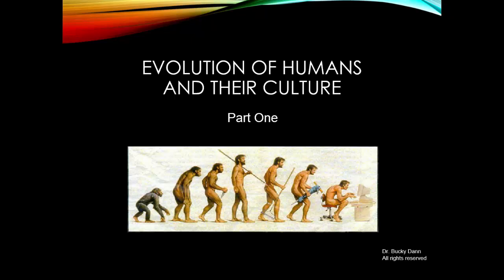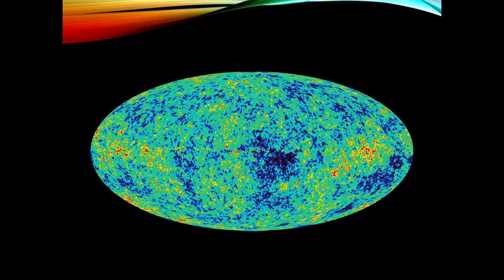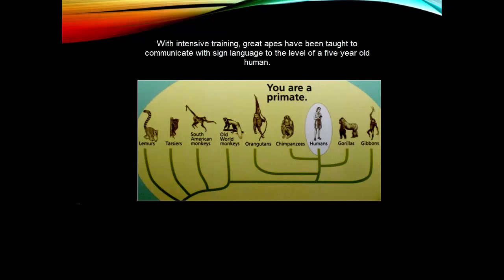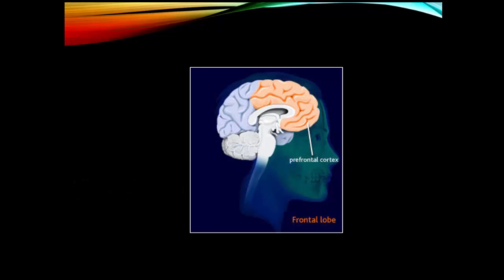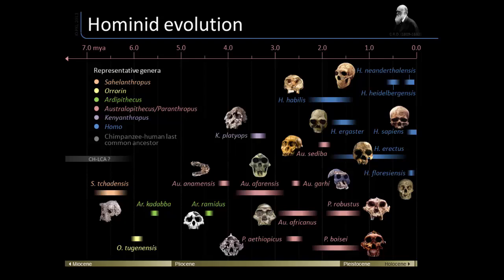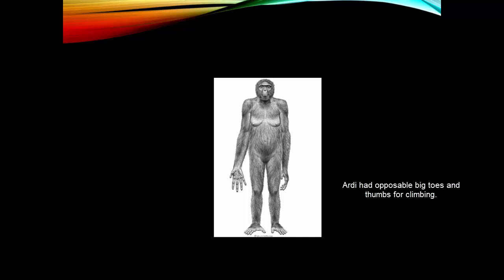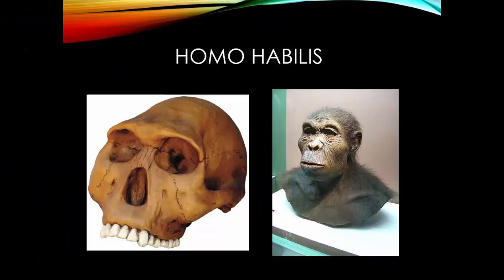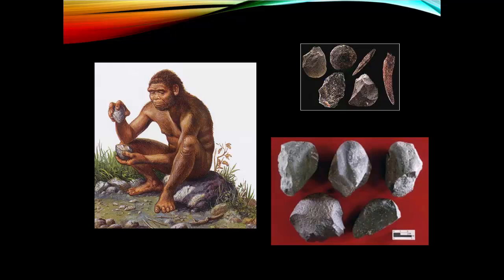evolution part one cc 15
evolution and human culture